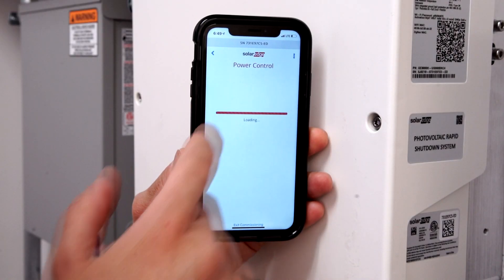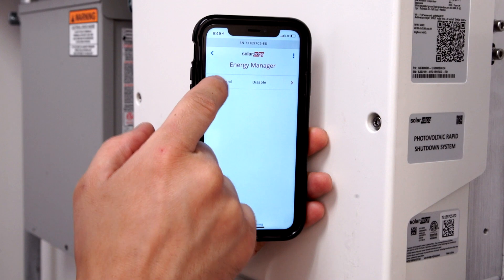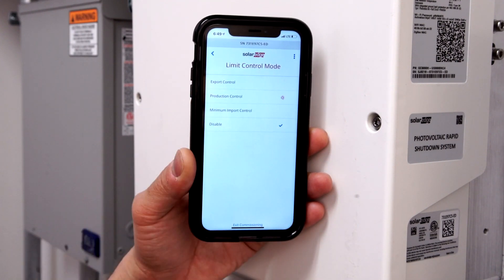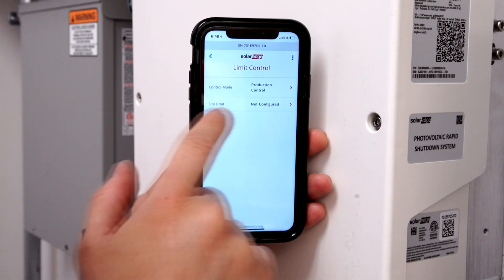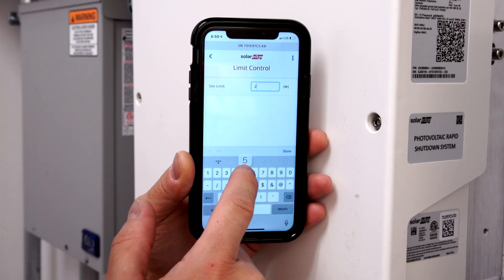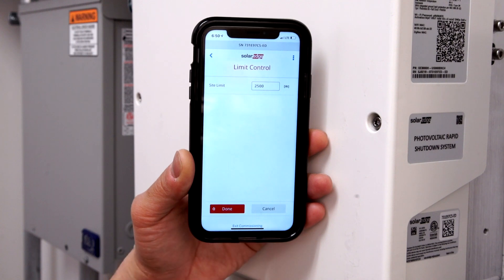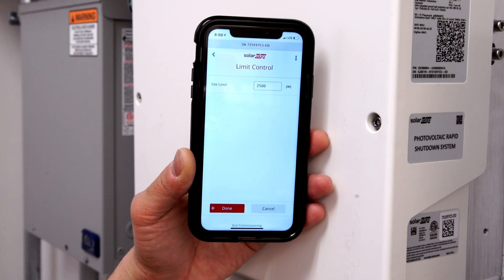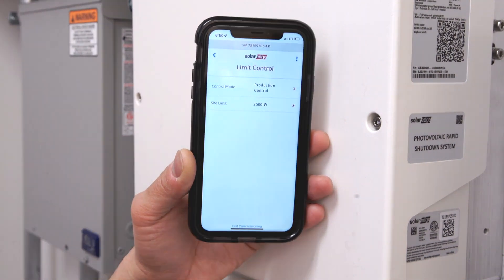SolarEdge SetApp: Production Limitation| International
This video delves into SetApp production limitation, a feature within the SetApp mobile application. SetApp allows you to monitor and manage your SolarEdge system, including controlling the amount of power it generates.

In this video, you'll learn:

The reasons you might want to limit your solar power production using SetApp. This could be due to grid export limitations, utility requirements, or system maintenance considerations.
How to access the SetApp Production Limitation section within the app.
The different options available for configuring production limitations, such as:
Setting a specific power limit in watts.
Scheduling limitations for specific times of day or days of the week.
How to monitor the effectiveness of your SetApp production limitation settings by viewing relevant data within the app.
Understanding and utilizing SetApp production limitation empowers you to manage your solar energy production effectively, complying with any grid regulations or specific needs. This video provides a clear guide to navigate this feature within the SetApp.